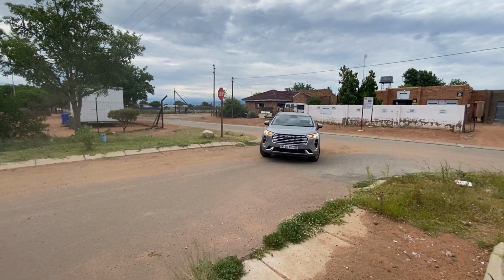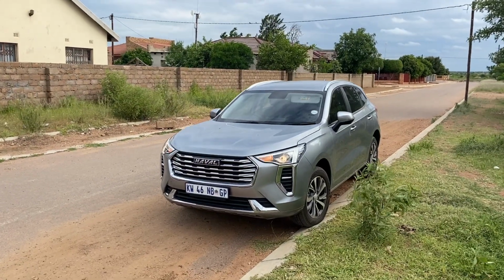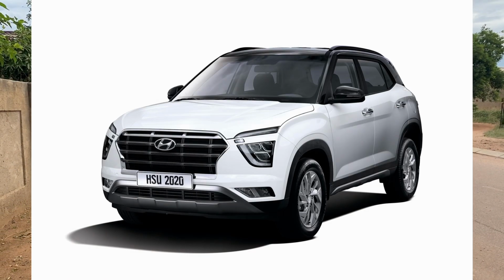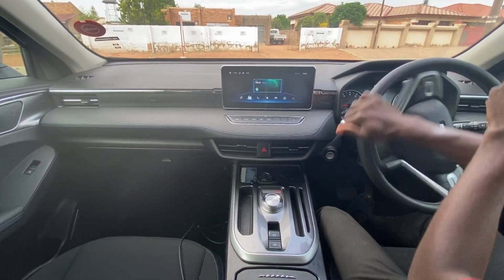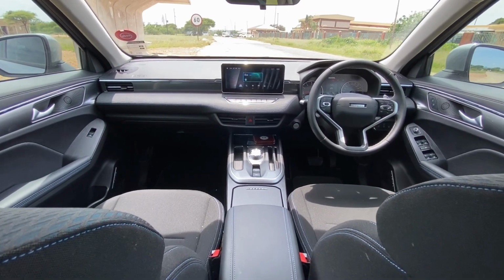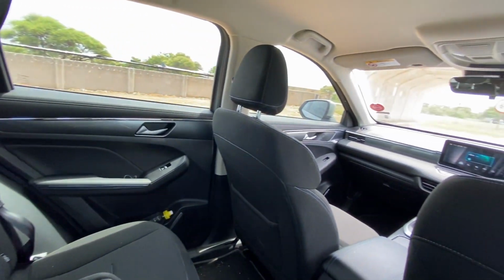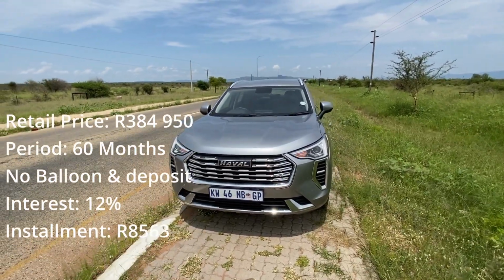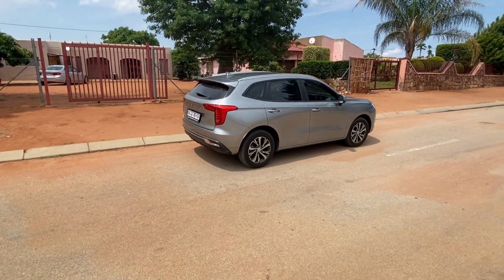Haval Jolion Premium Auto Review. Interior, Exterior, Pricing, Features and Cost of Ownership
The Chinese aren't coming, they're here and they're here to stay and it's about time we accept and let them be. In this video, I get to test the Haval Jolion Premium Auto, I touch on the exterior and interior features, pricing, trim levels, and cost of ownership.